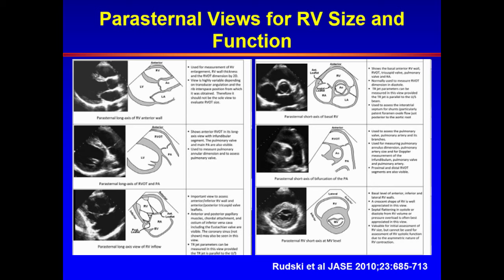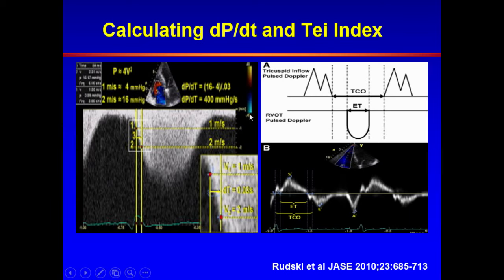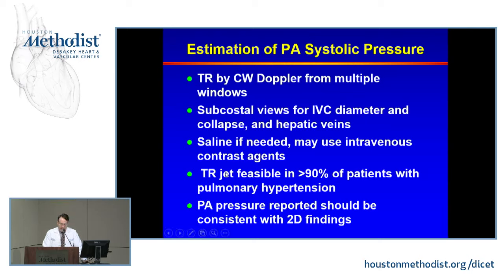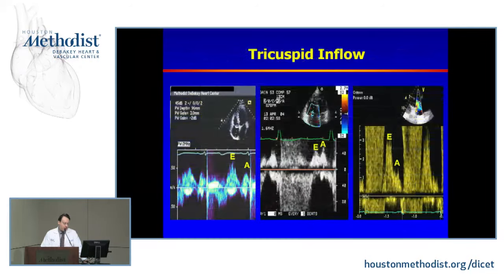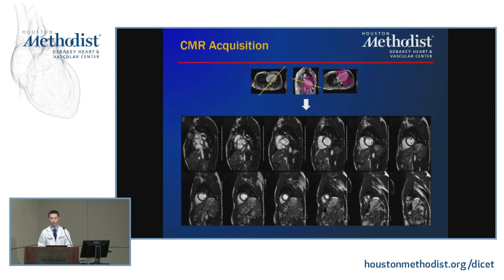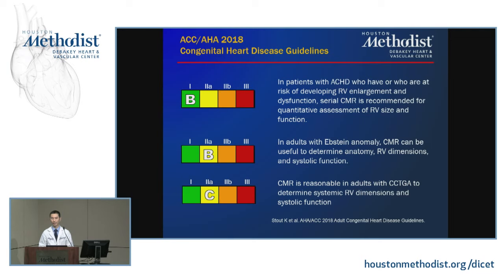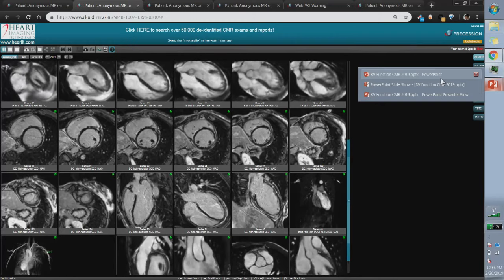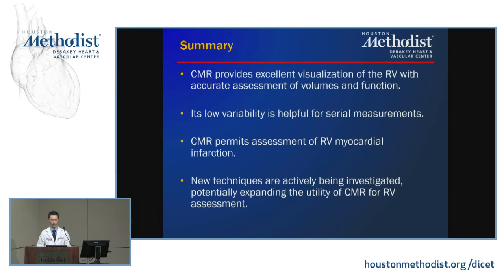Assessment of the Right Ventricle & Tricuspid Valve: Echo & CMR (Nagueh, MD, Yang, MD) Feb. 26, 2019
LIVESTREAM RECORDING

“Assessment of the Right Ventricle and Tricuspid Valve: Echo and CMR”

Houston Methodist DeBakey Heart & Vascular Center, Multi-Modality Imaging Conference featuring Sherif Nagueh, MD and Eric Yang, MD as they discuss, "Assessment of the Right Ventricle and Tricuspid Valve: Echo and CMR".

Speakers:  Sherif Nagueh, MD and Eric Yang, MD